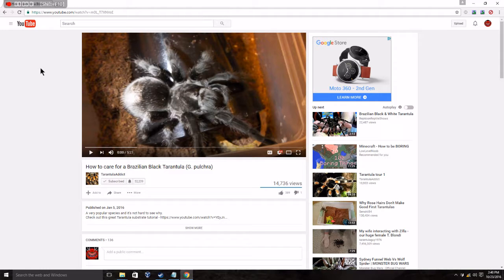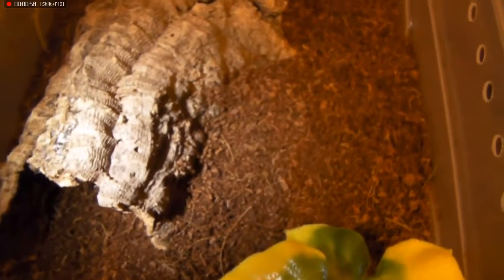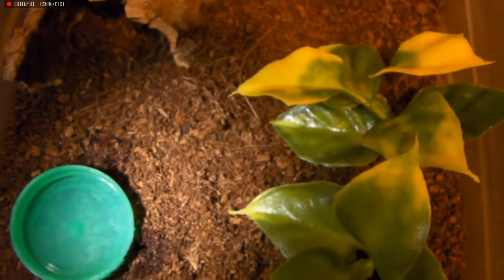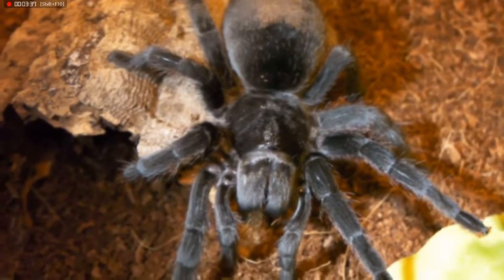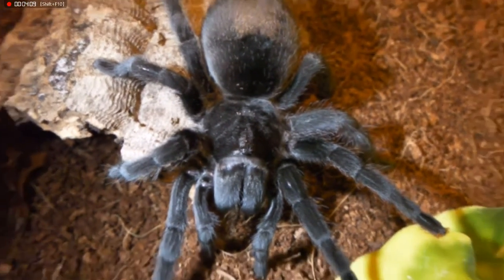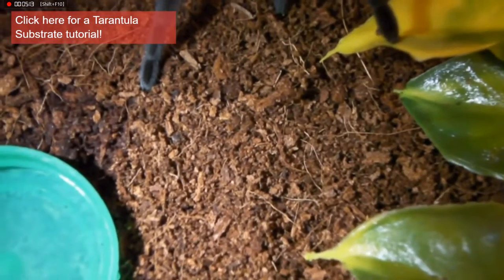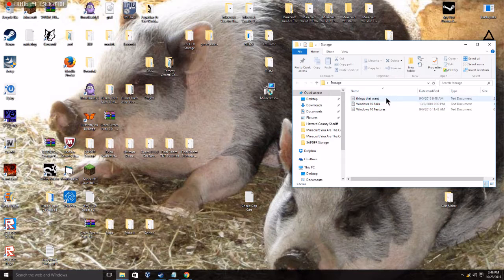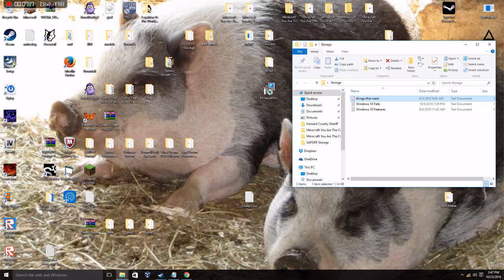PowerGaming Reats To How To Care For A Brazilain Black Tarantula!!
I Hope I Do Not Get Bit By One Of These Spiders!